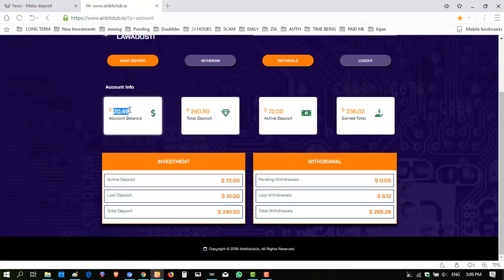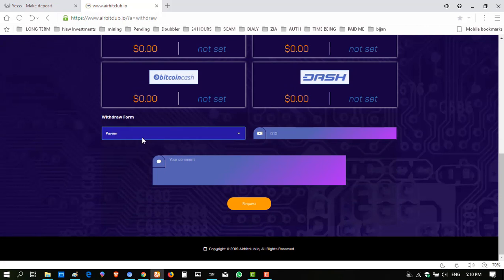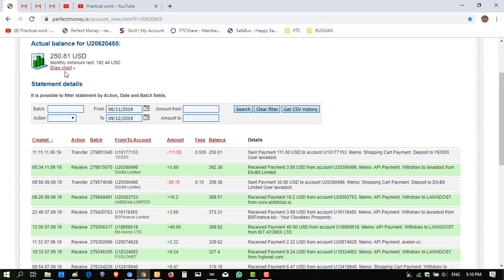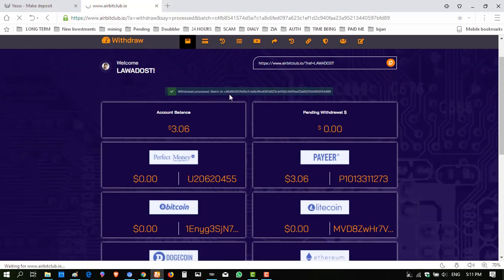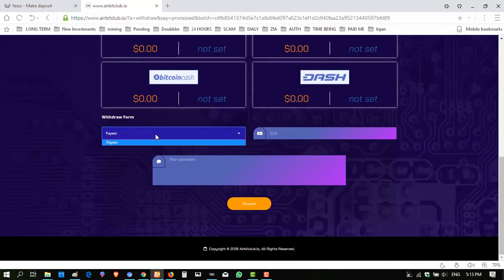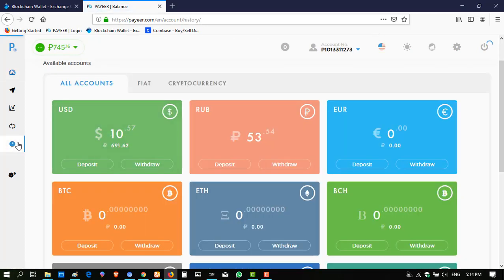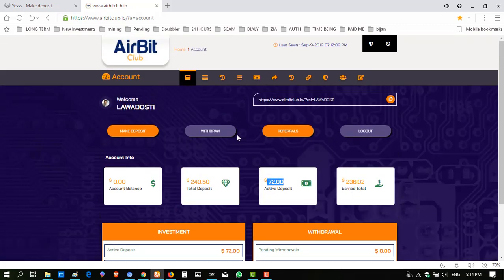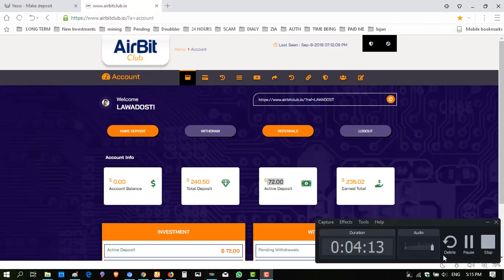Airbitclub.io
link
Scam NOW DONT INVEST

Welcome to my YouTube Channe
A PLACE TO CONNECT YOU TO OPPORTUNITIES IN ONLINE PASSIVE INCOME AND TECHNICAL TRICKS.
is a channel for all those people who are willing to earn money online and are really serious to take this platform seriously.
I am working online from last 2 years now and have good enough experience in nearly all fields of online money making methods.
So with help of my channel, I would like to help more and more people to make money online in 2017 as that is my prime target!